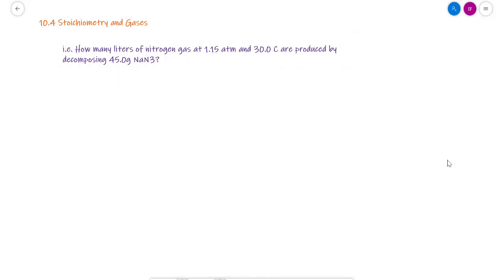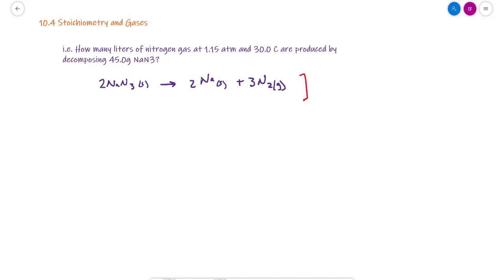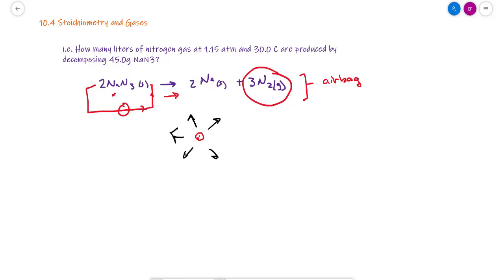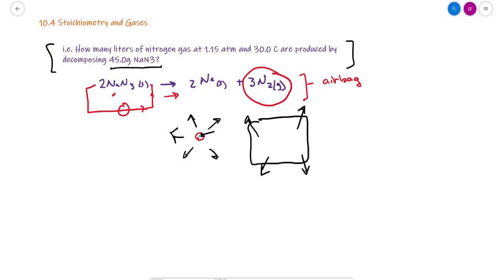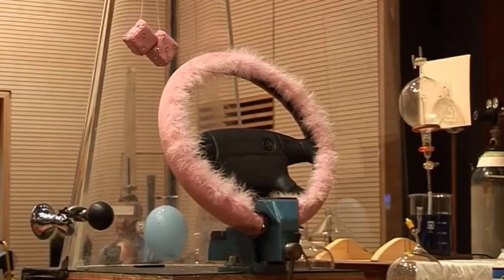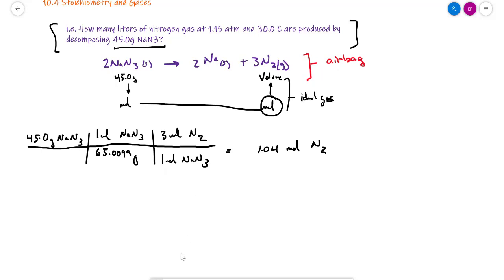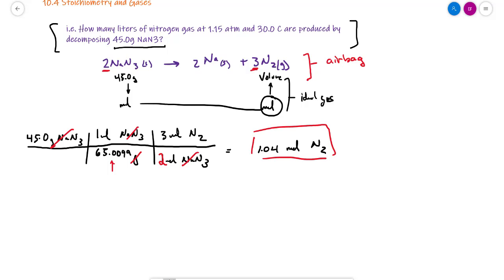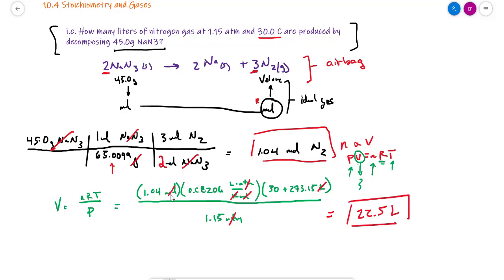Gas Stoichiometry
An introduction to stoichiometry in ideal gas computations.